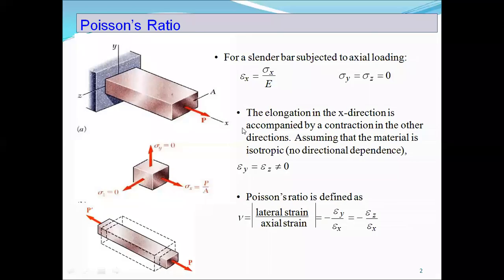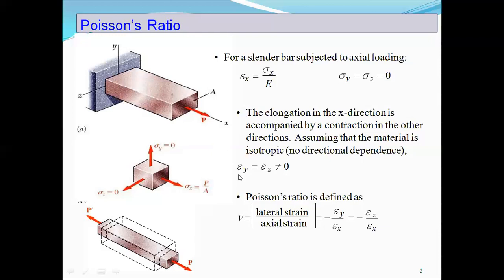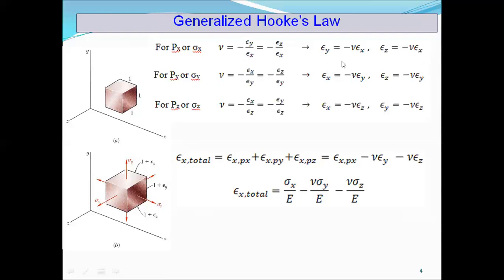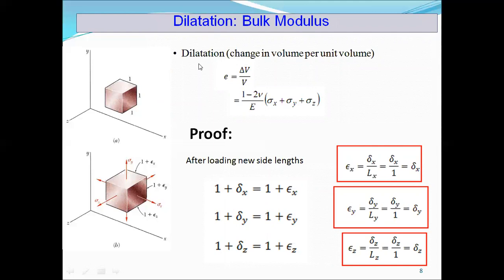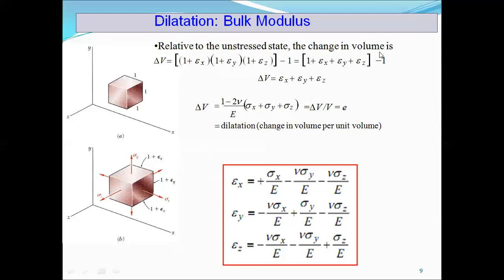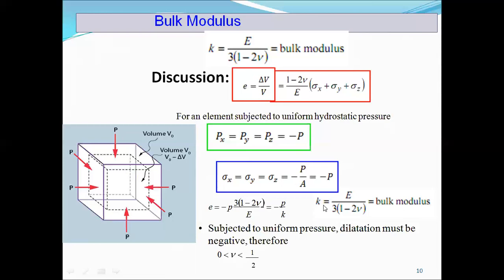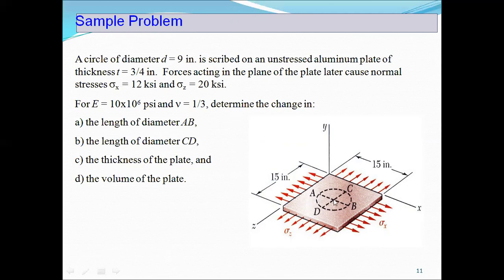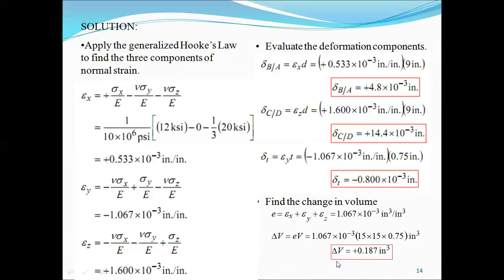Lecture 6: Generalized Hook's law and Piosson's ratio